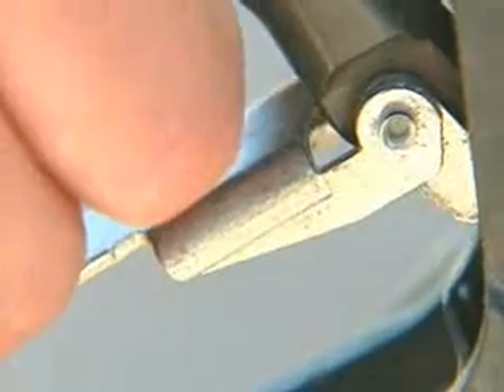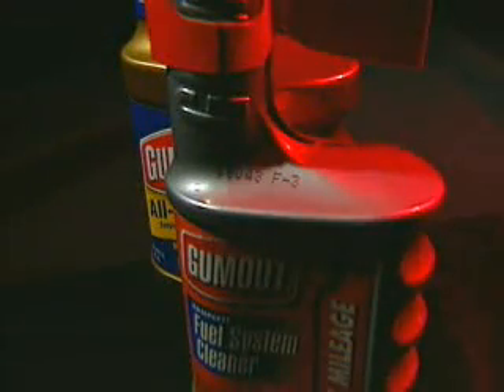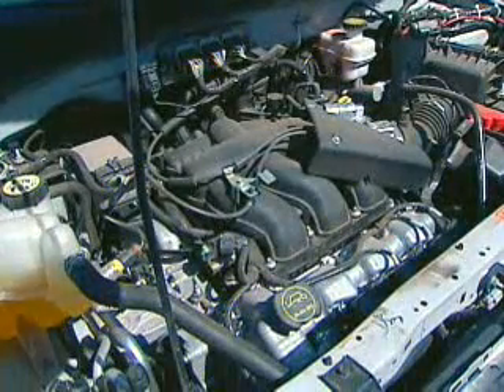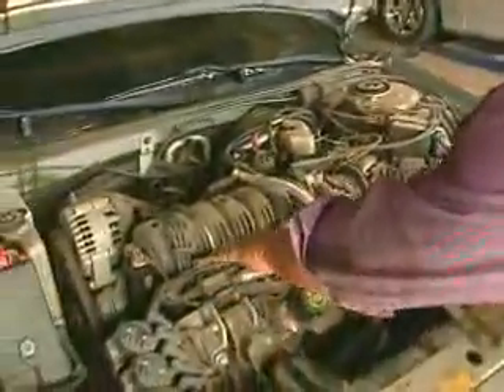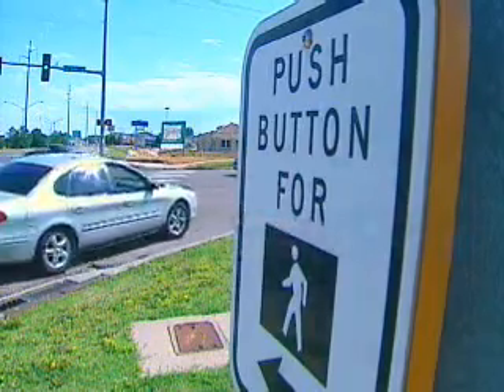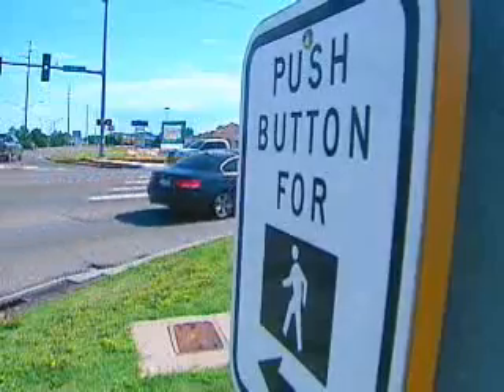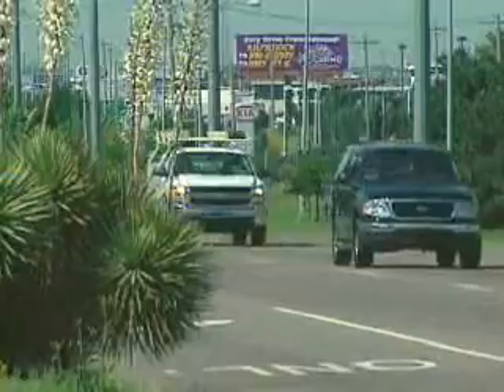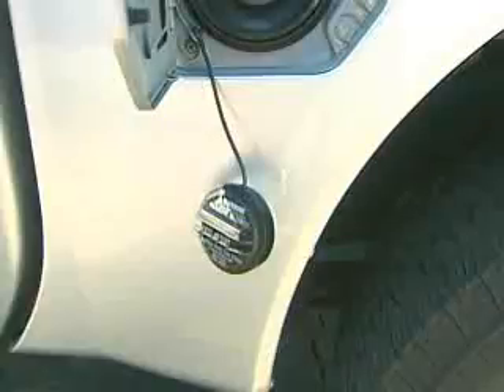Fuel Additives Could Save You Gas Money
With gas prices on the rise, KOCO looks into how fuel additives can enhance your car's fuel efficiency and save you money.